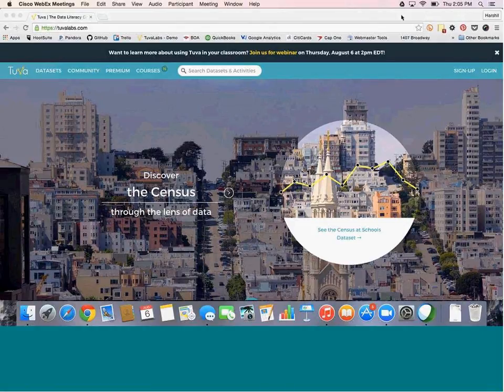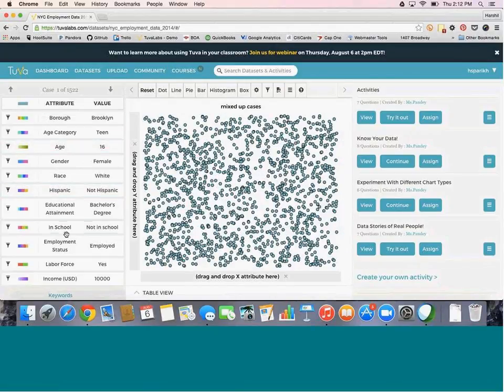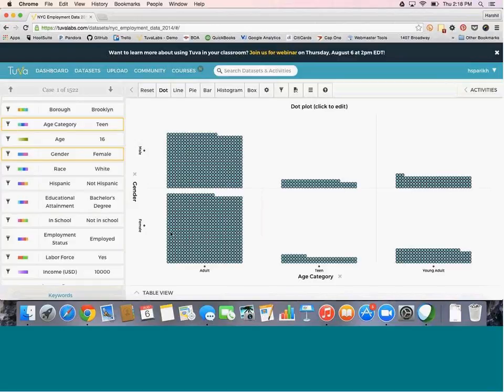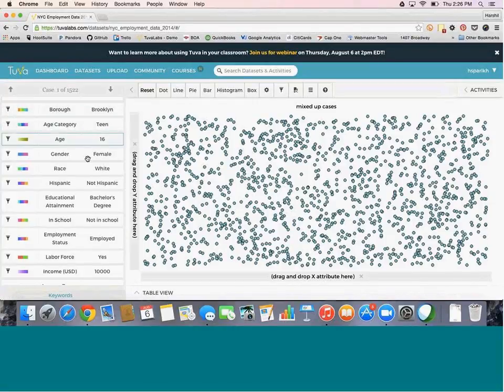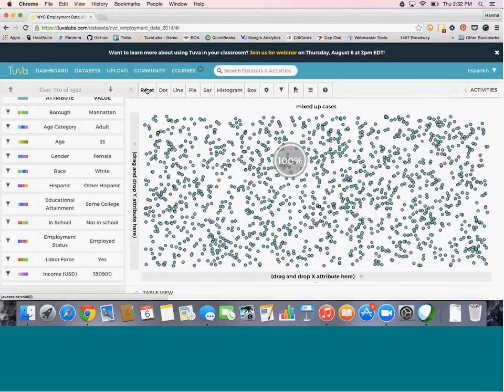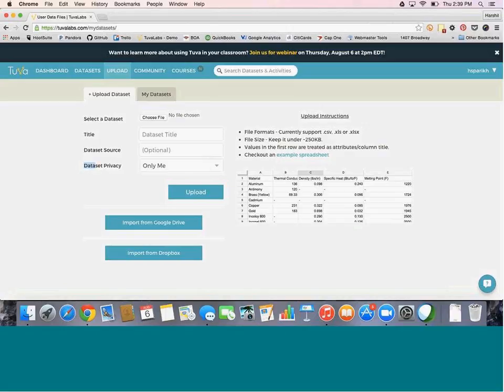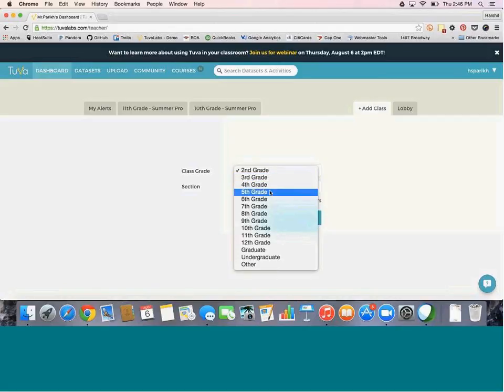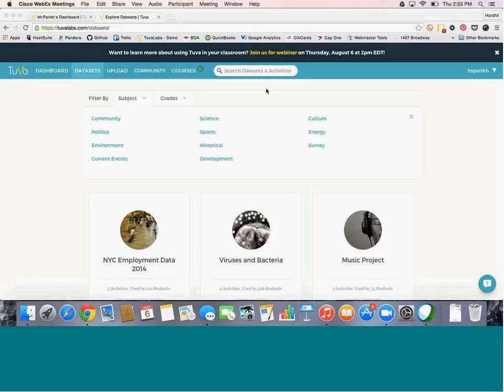Tuva for Educators and Learners Webinar, August 6, 2015